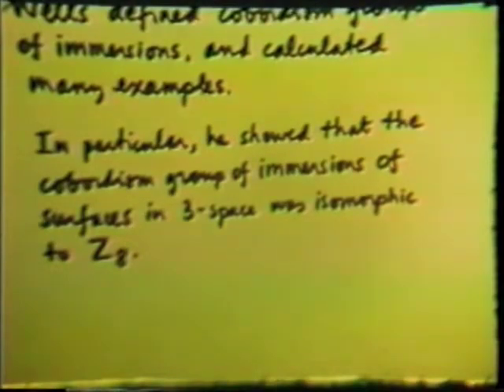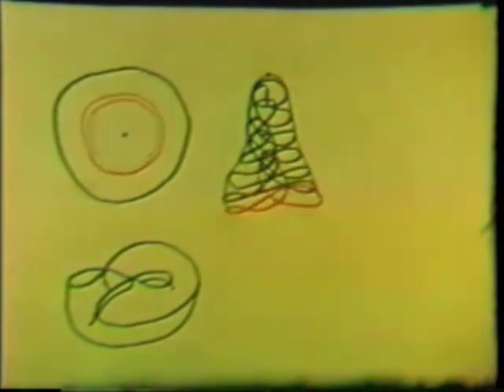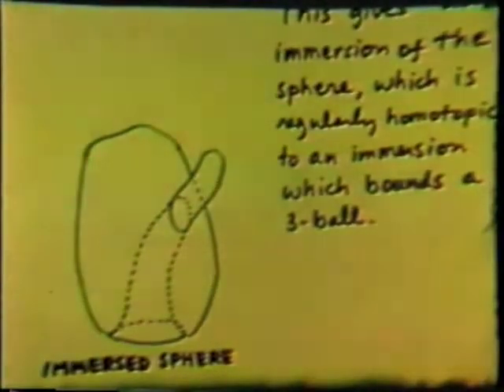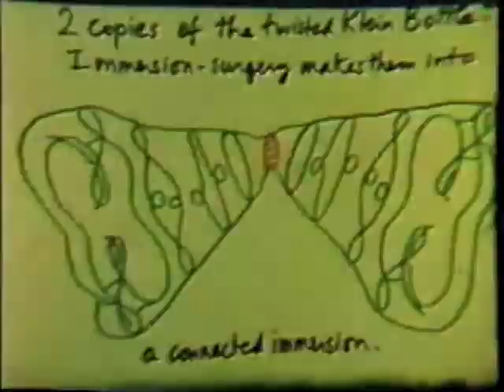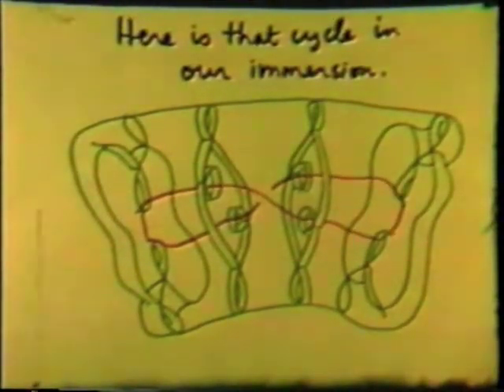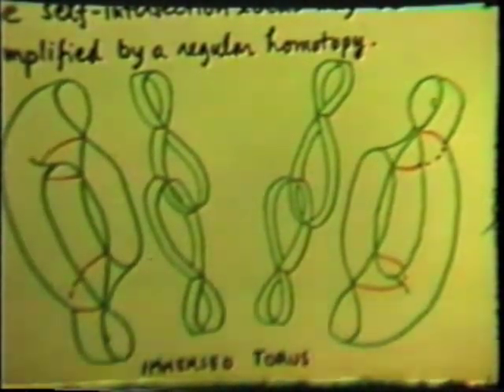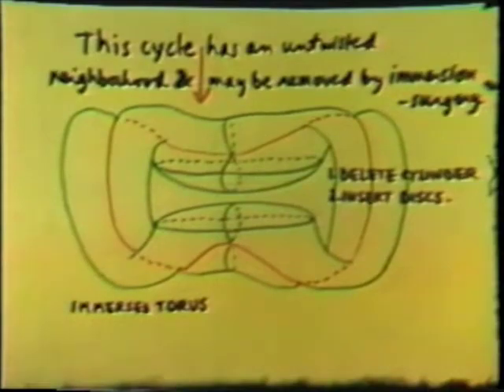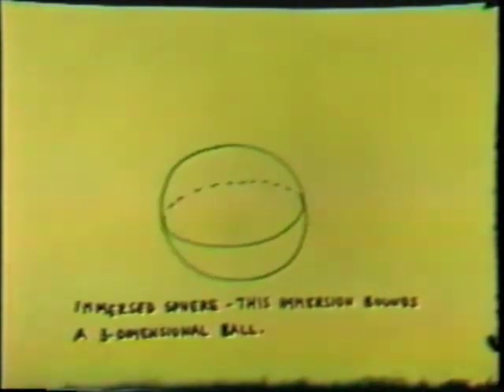Eight Boys Bound.m4v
Topology: The connected sum of 8 copies of Boys Surface is immersion-cobordant to zero. The
addition and the cobordism are illustrated here.